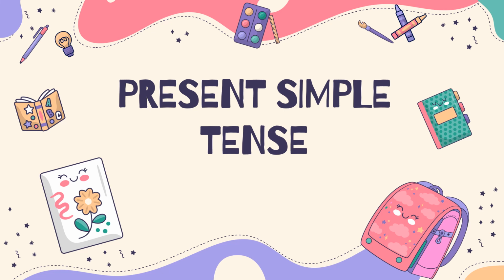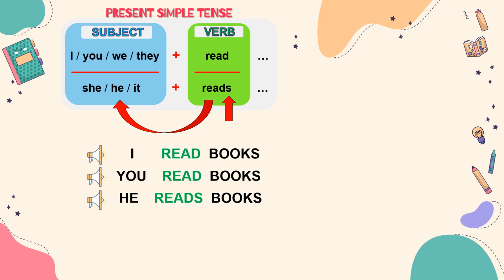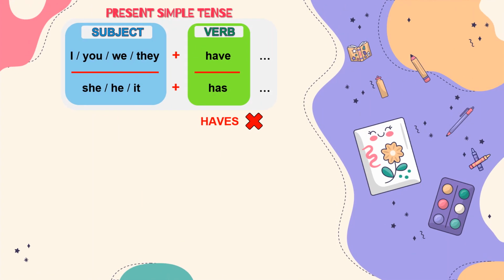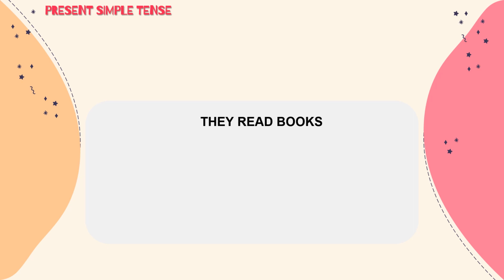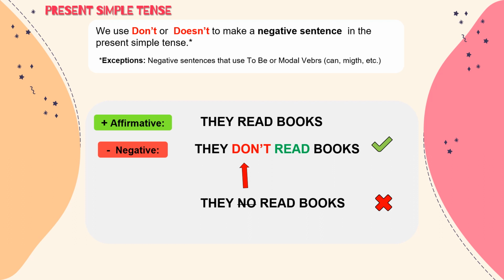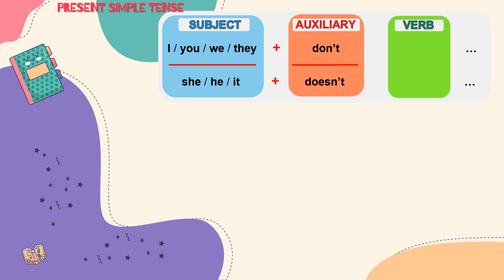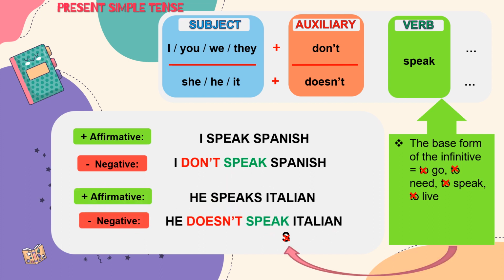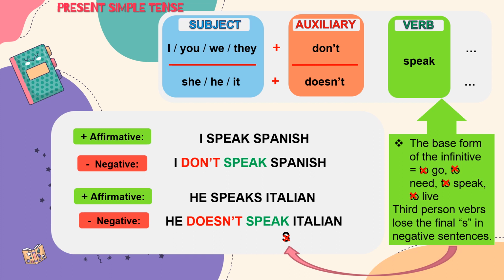PRESENT SIMPLE TENSE